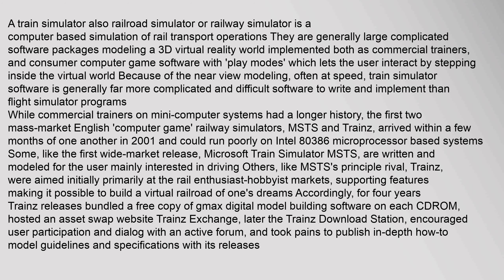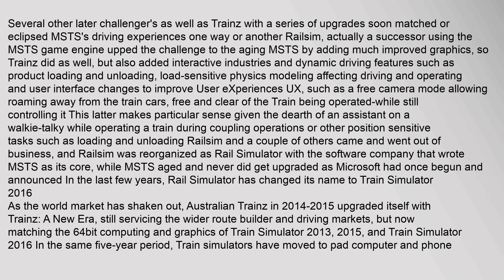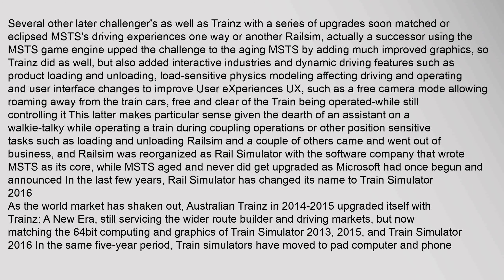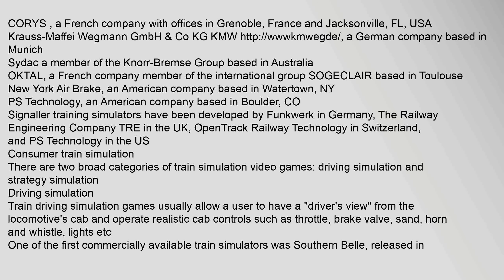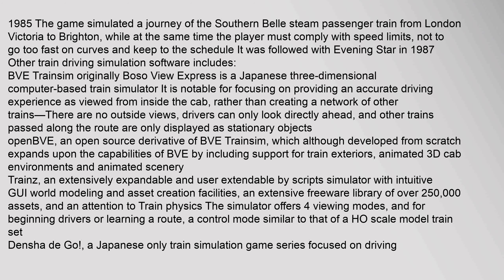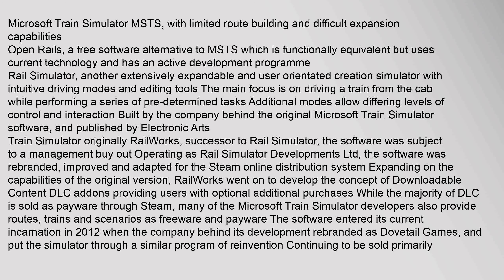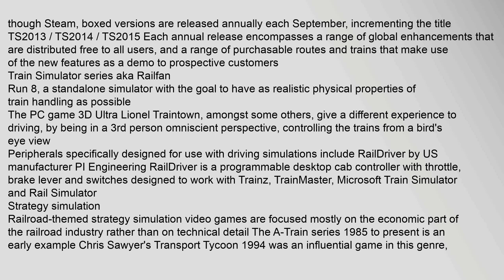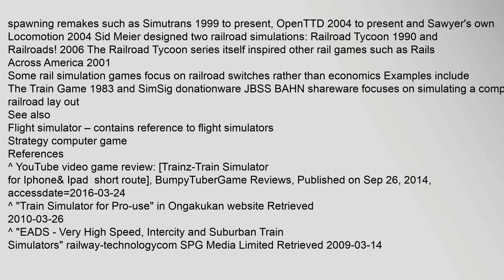Train simulator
A train simulator also railroad simulator or railway simulator is a computer based simulation of rail transport operations They are generally large complicated software packages modeling a 3D virtual reality world implemented both as commercial trainers, and consumer computer game software with play modes which lets the user interact by stepping inside the virtual world Because of the near view modeling, often at speed, train simulator software is generally far more complicated and difficult software to write and implement than flight simulator programs
While commercial trainers on mini-computer systems had a longer history, the first two mass-market English computer game railway simulators, MSTS and Trainz, arrived within a few months of one another in 2001 and could run poorly on Intel 80386 microprocessor based systems Some, like the first wide-market release, Microsoft Train Simulator MSTS, are written and modeled for the user mainly interested in driving Others, like MSTSs principle rival, Trainz, were aimed initially primarily at the rail enthusiast-hobbyist markets, suppotrain simulator, train simulator 2018, train simulator games, train simulator free download, train simulator 2019, train simulator 2018 download Train simulator